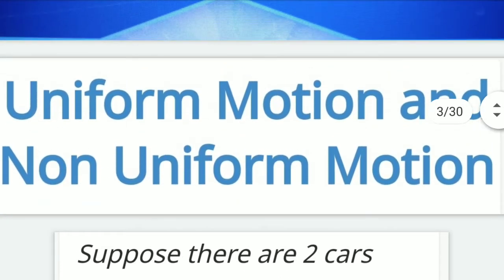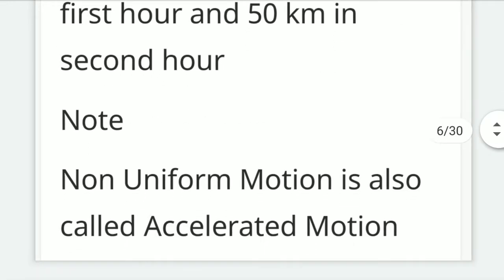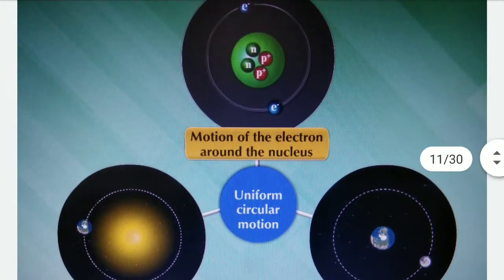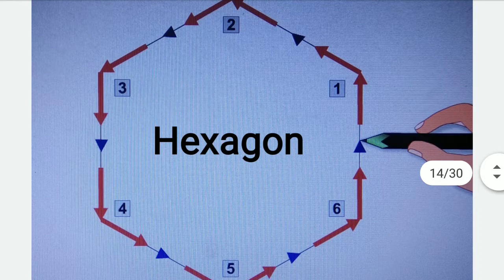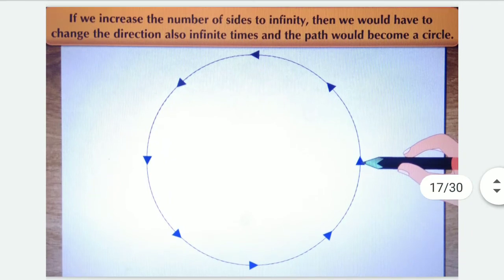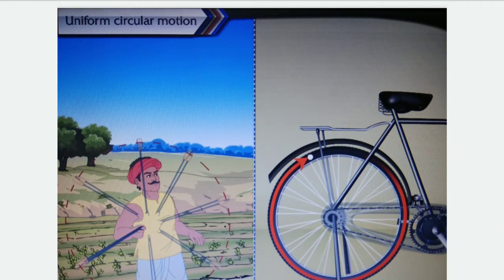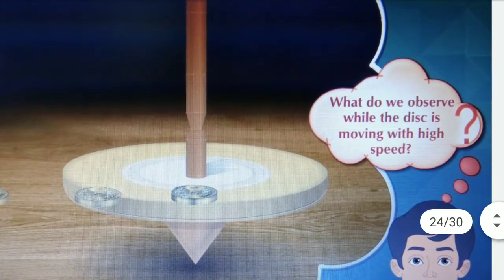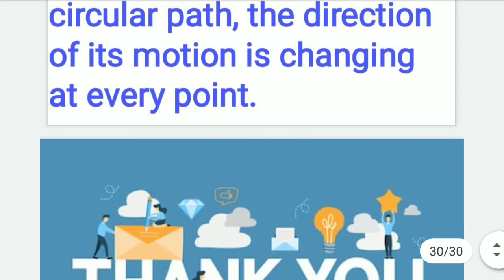9th Sci 1 - Ch 1 - Laws of motion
Uniform Circular motion Lecture no.9